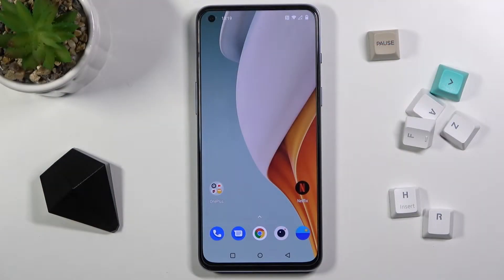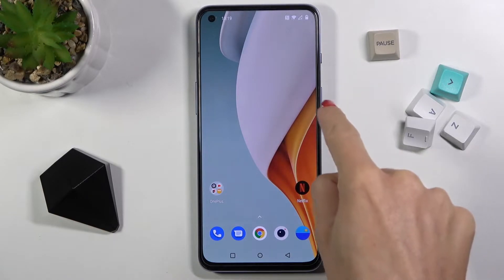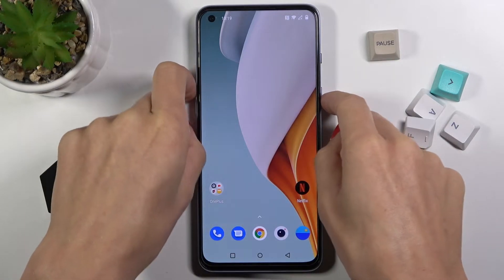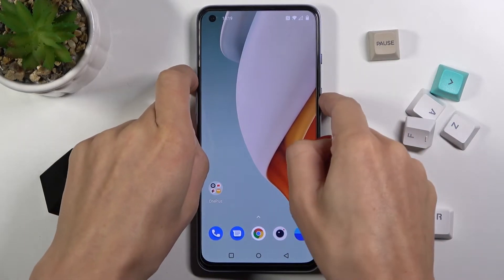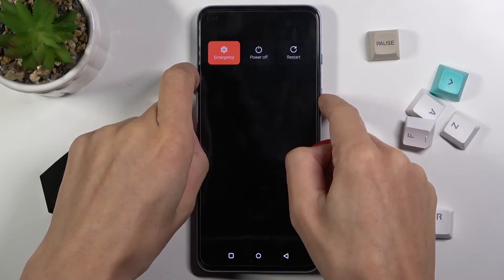OnePlus Nord 2 5G Soft Reset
Check more info about OnePlus Nord 2 5G:
Hey Everyone! If your OnePlus Nord 2 5G started to slow down a little or applications started to crash, then to solve this problem you can do a soft reset. If you have never done this before, then we suggest you watch our video, after which you will learn how to soft reset your OnePlus Nord 2 5G. So, let’s get started!

How to Soft Reset OnePlus Nord 2 5G?
How to Force Restart OnePlus Nord 2 5G?
How to Restart OnePlus Nord 2 5G?